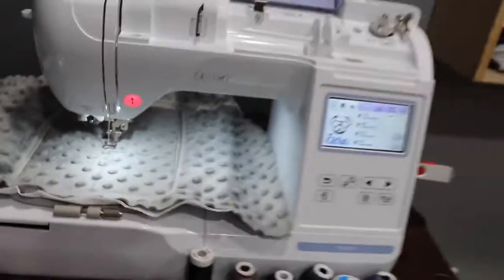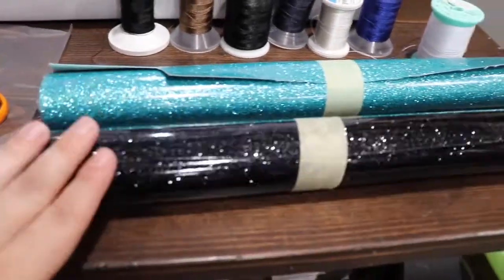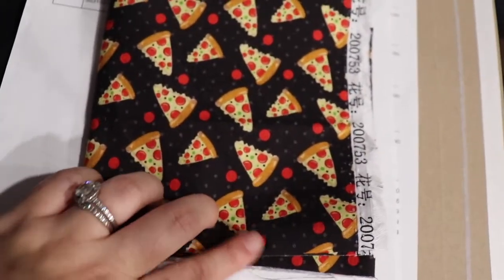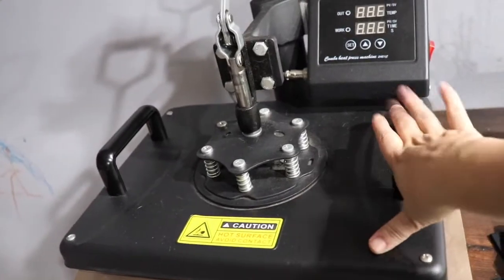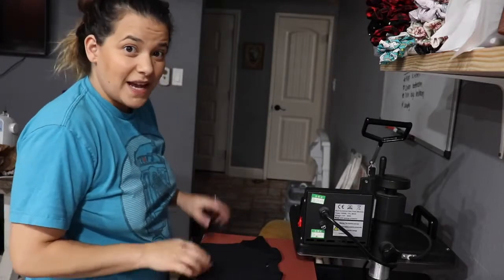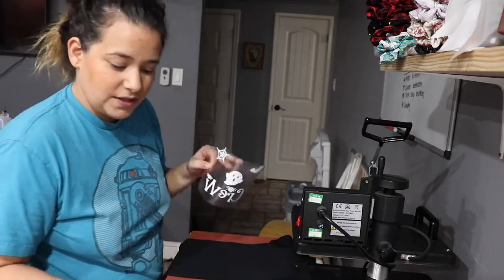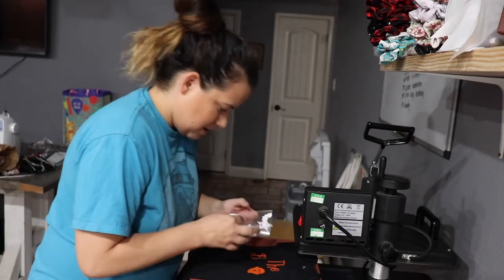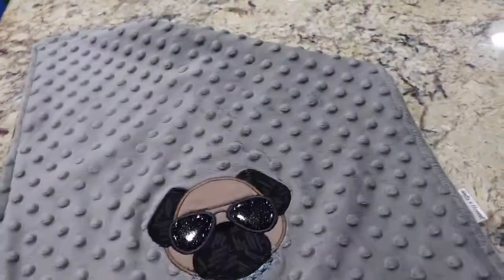How To Use A PE800, Cricut Maker, And A Heatpress To Make Money On Etsy/ Run A Successful Etsy Shop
Hello, in this video I use my Brother PE800, Cricut Maker, and a heatpress to help me run a successful Etsy and Ebay shop. I use my Brother sewing and embroidery machine to create a pug themed personalized baby blanket. I also use my Cricut Maker to fulfill a big halloween t-shirt order. Watch me package up my Etsy and Ebay orders.